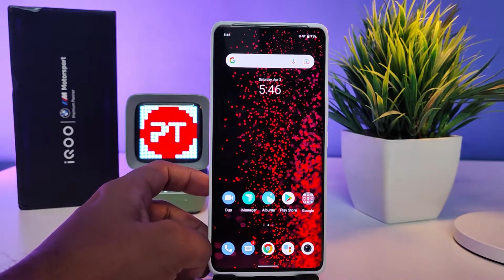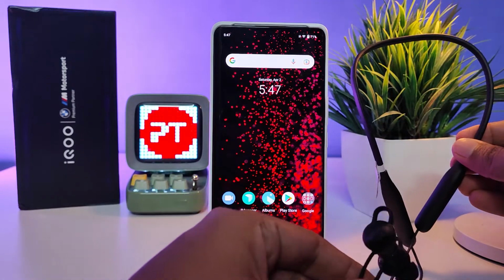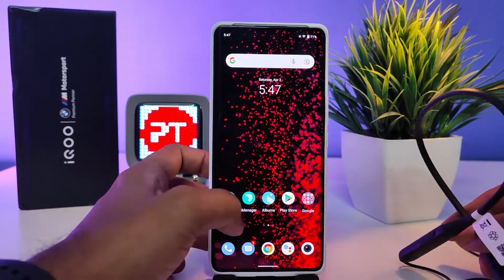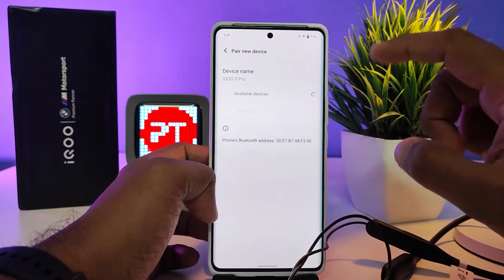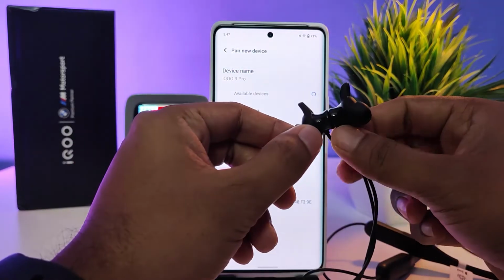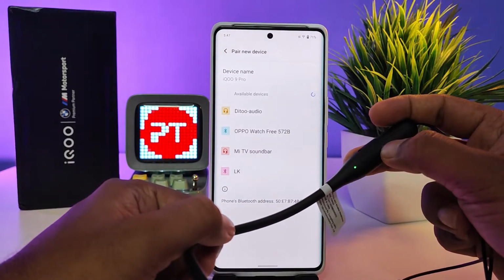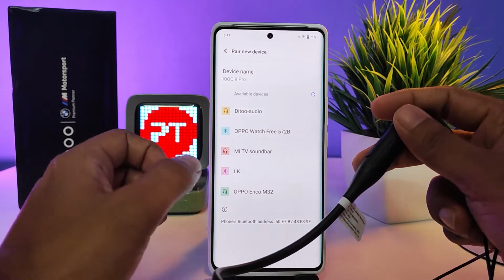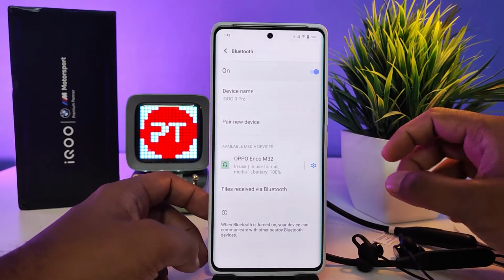How to Connect Bluetooth device in IQOO 9 Pro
Hey Friends  ! Checkout this new video of How to Connect Bluetooth device in IQOO 9 Pro